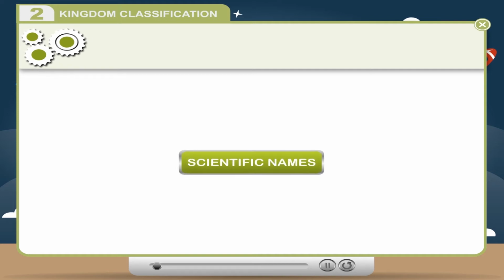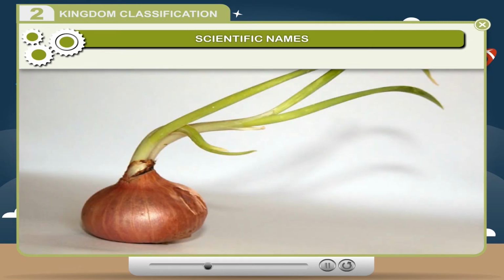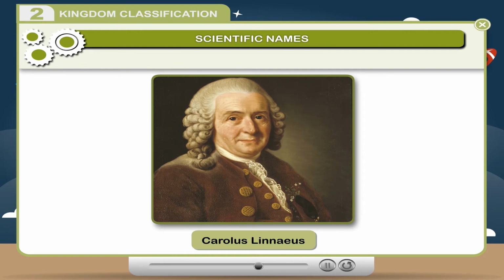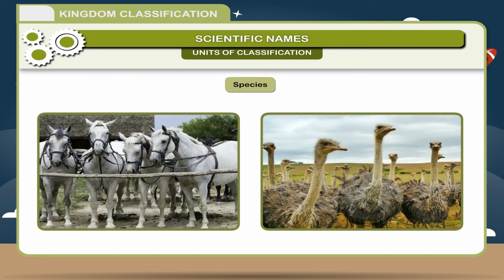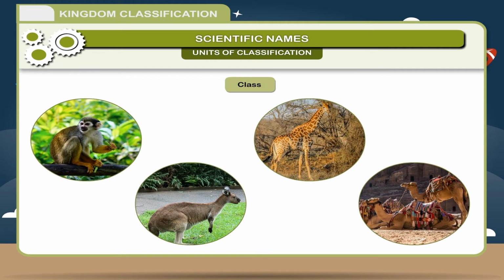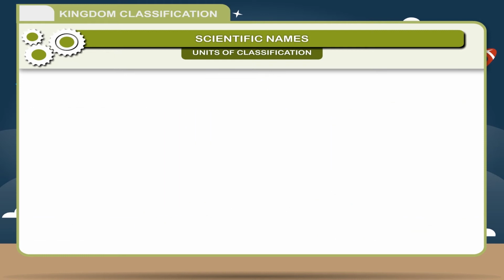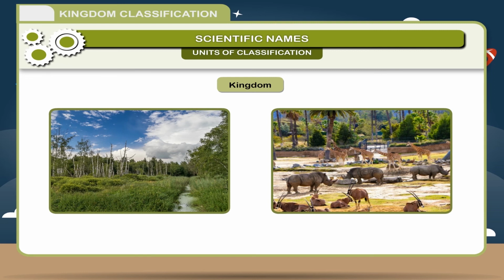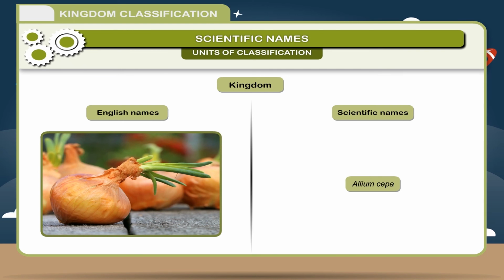Kingdom Classification class-7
This video explains about scientific names. The scientific names for animals, birds and plants are listed in the video. This video is suitable for class 7

Contents:
    1. Scientific Names